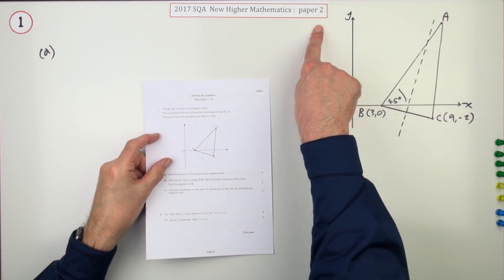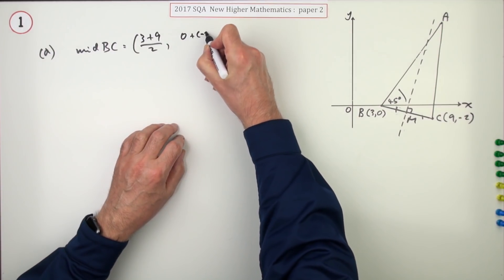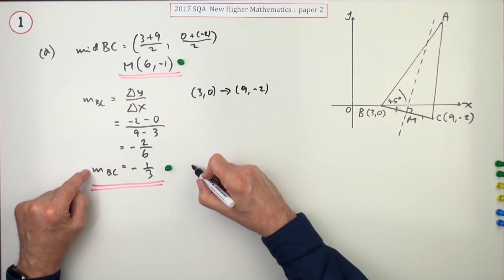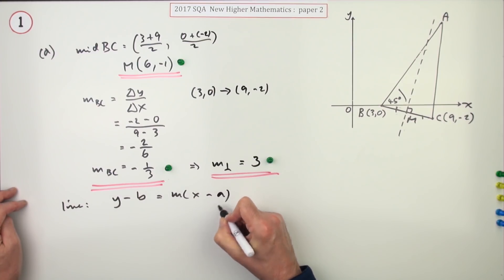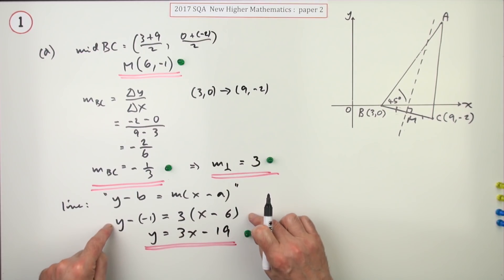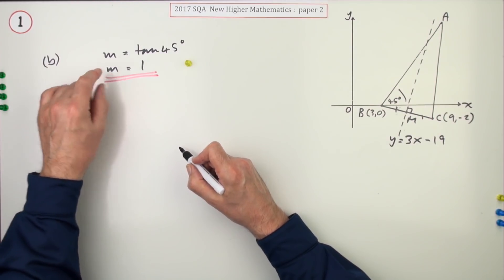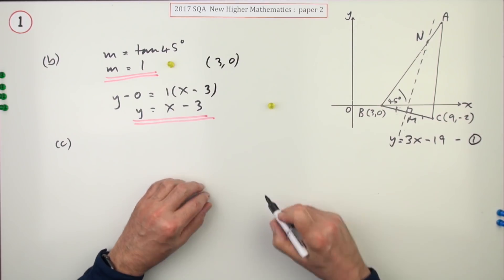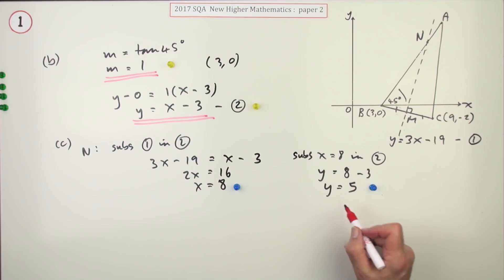2017 SQA Higher Mathematics Paper 2: 1 Lines in a triangle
Find the equation of two specified lines in a given triangle and find the point of intersection